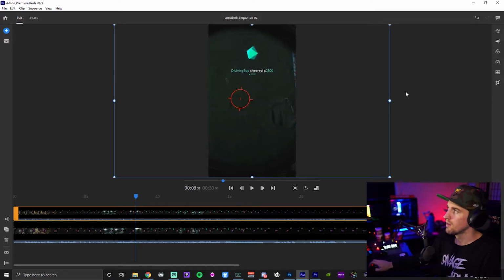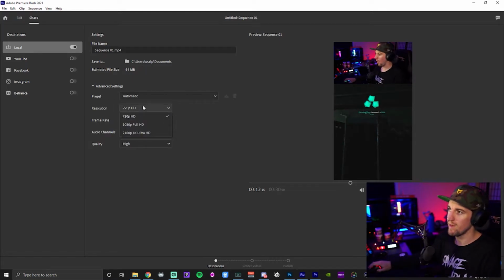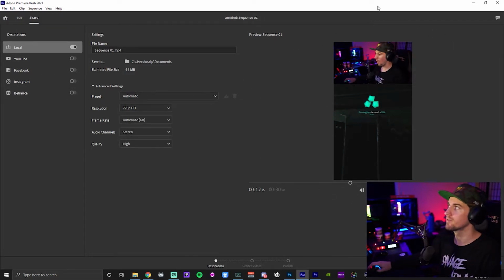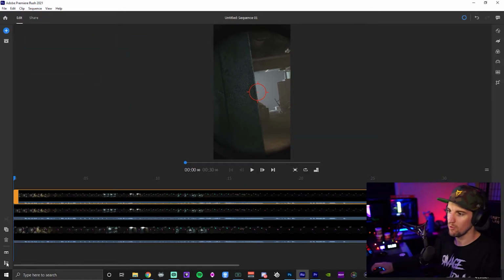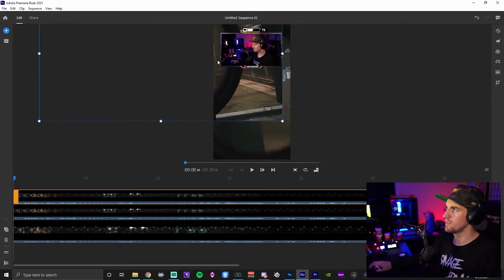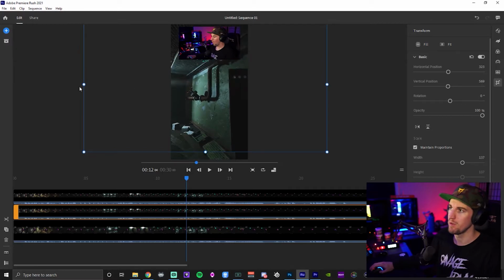How to Make Vertical 9:16 Videos in 6 Minutes! (TikTok, YT Shorts, IG Reels)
I Stream on Twitch every night at 10pm MST!

Secret Lab is my choice of Gaming Chairs.
Support me, buy with this link!

Gamer Advantage is my choice of Gaming Optics.

Mythic Rabbit is my Graphic Designer.

Thank you so much for your love and support guys!